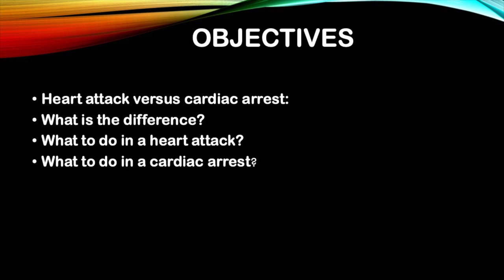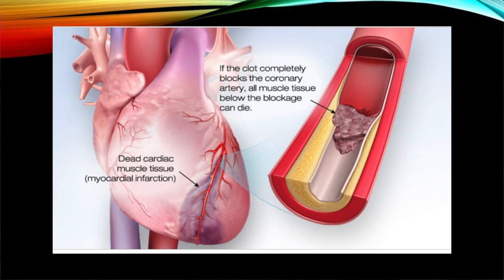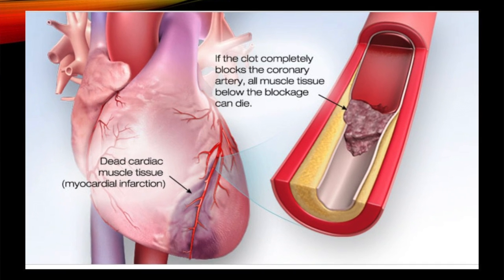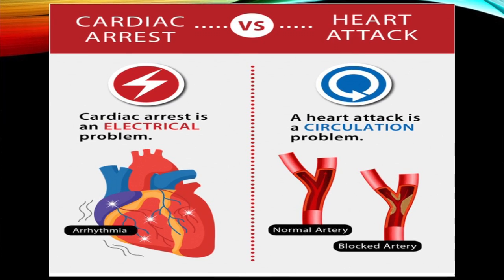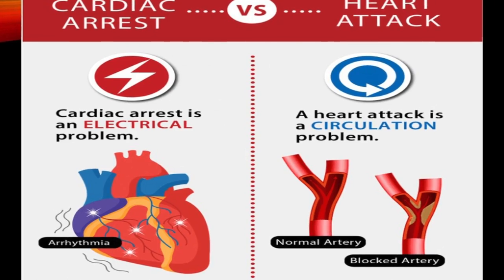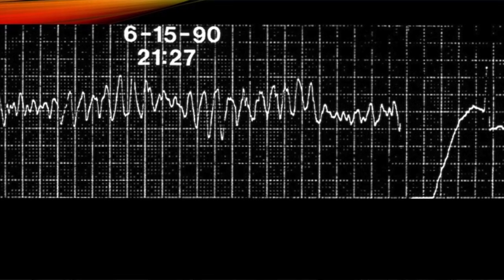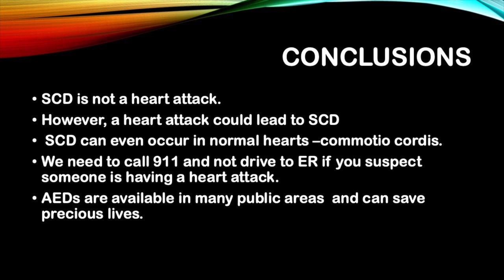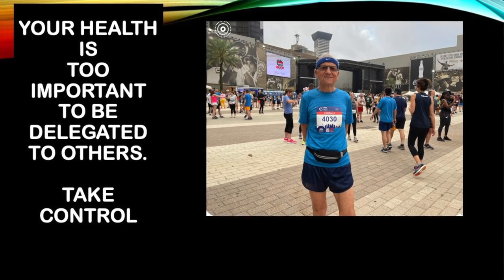HEART ATTACK versus CARDIAC ARREST: the Difference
In this series we are focusing on heart disease and in particular HEART ATTACKS AND CARDIAC ARREST.
 Heart Disease has been our number 1 killer since 1918 the year of the Spanish flu.
Sudden cardiac deaths account for more than 50 % of all cardiac deaths! Most of the time Sudden Cardiac Death is the first and only manifestation of heart disease.
 Know what to do if you suspect someone or you are having a heart attack.
 Know what to do if you witness a cardiac arrest.
If you want to stay alive or help someone to stay alive then this video is for you.

00:00 Introduction
00:17 Objectives
01:31 What to do in a heart attack?
02:54 What to do in a cardiac arrest?
03:23 Conclusions If you find this information helpful please subscribe.